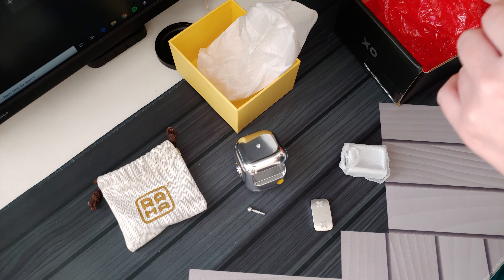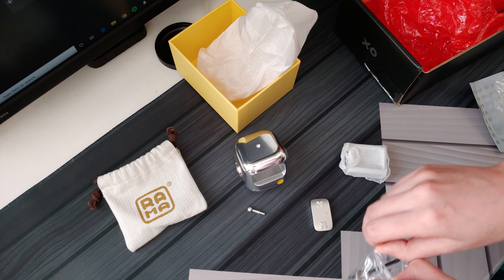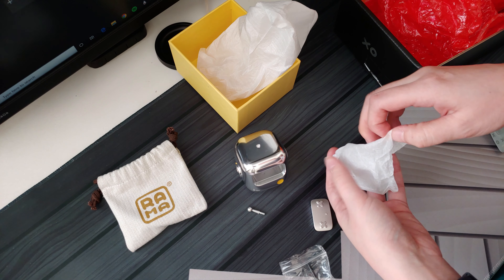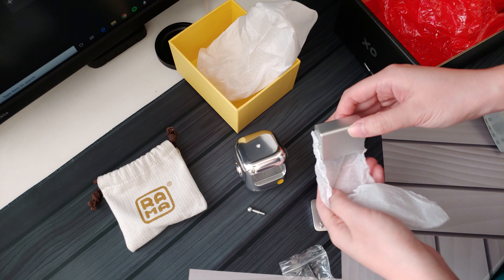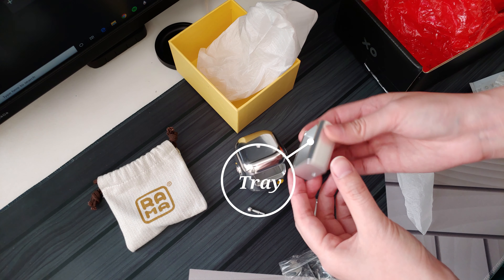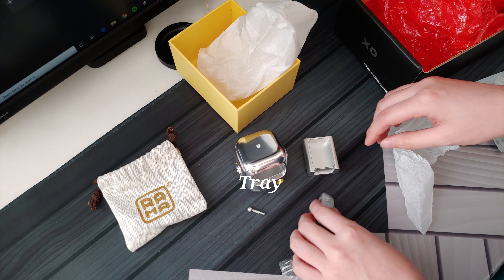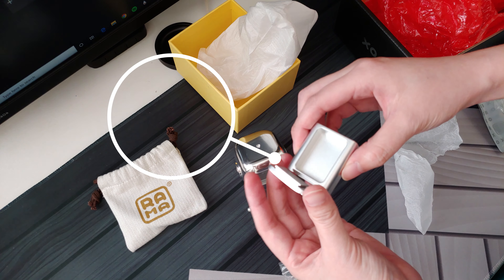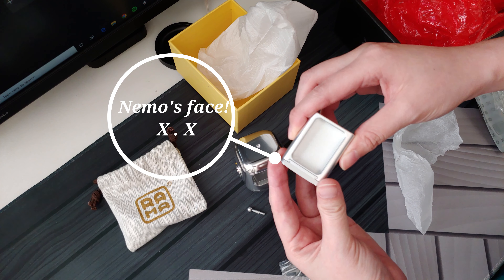NEMO #118 Unboxing ASMR - RAMA WORKS X KIMPARKS LAB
Nemo (네모) #118 is my newest desk companion!
He's a cute friend that can store my small valuables in his face [x . x]

Rama Works have one of the most aesthetic looking products and packaging, and this is not the last of the videos with their products :)

I love the cubings that Kimparks Lab creates! It's super cute (with a bit of a morbid ending), and I recommend checking out the artwork/renders

Dielectric grease
Screw driver set (not exactly the same as mine)
Pliers set (not exactly the same as mine)